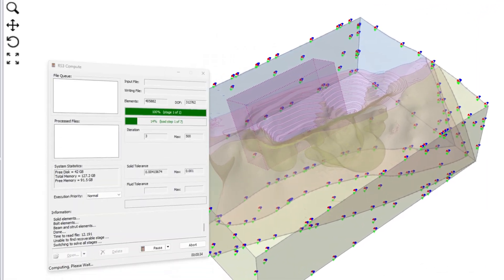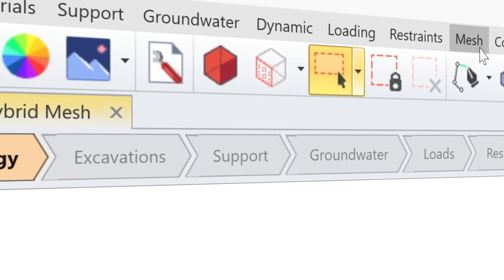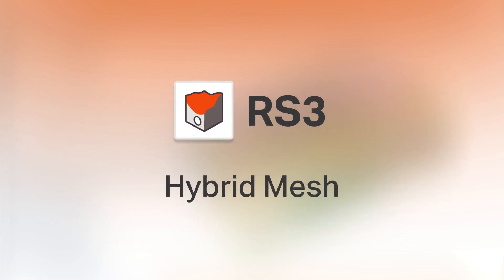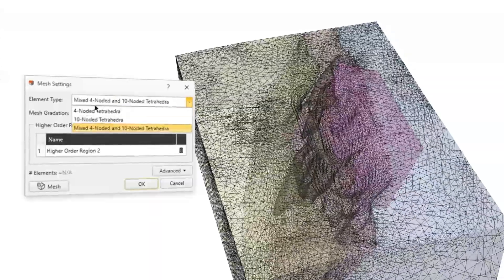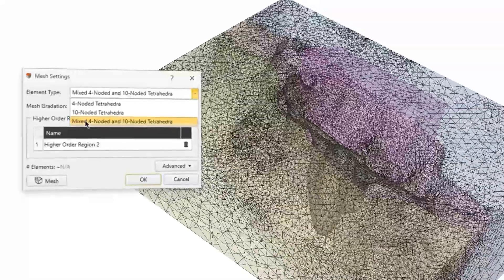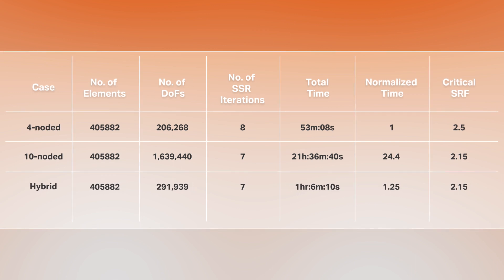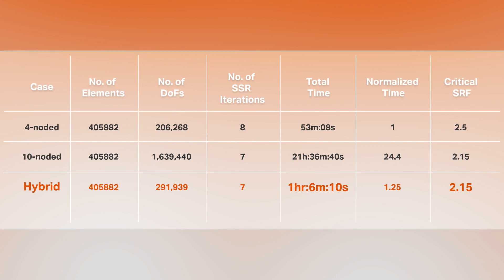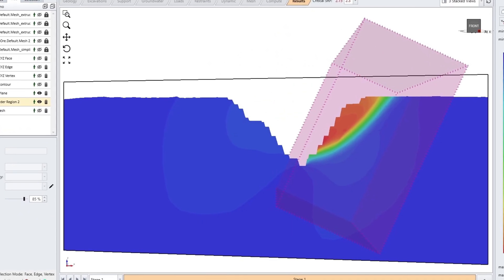Hybrid Mesh in RS3 | Feature Highlight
Explore the power of precision and efficiency in 3D finite element modelling with RS3's new Hybrid Mesh feature. Experience detailed results in specific regions while streamlining computation time across your entire model by blending 10-noded and 4-noded elements.